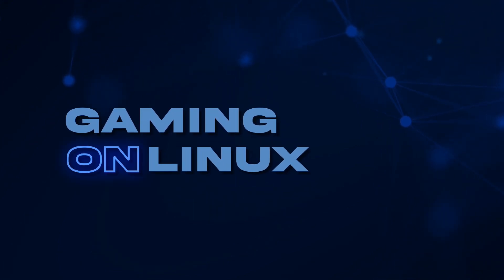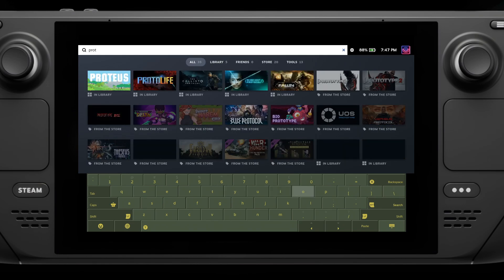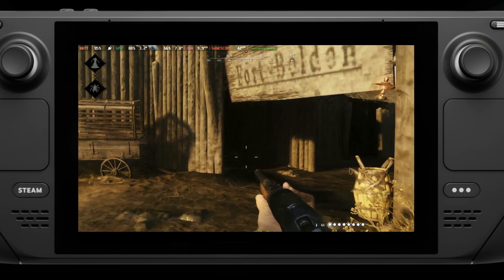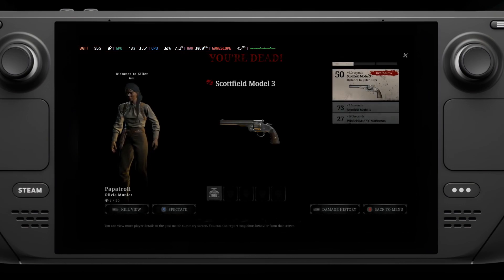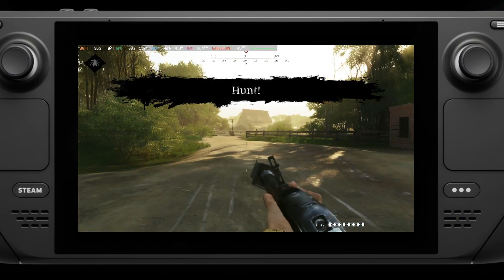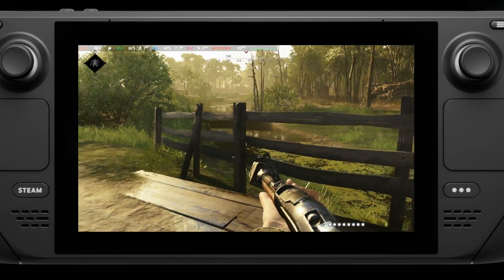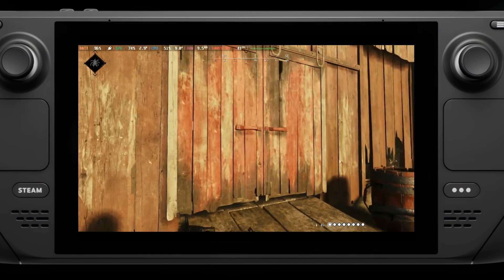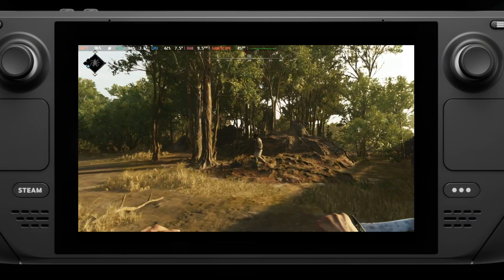Hunt: Showdown now working on Steam Deck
Testing out HuntShowdown on SteamDeck, as the developer has now added the needed Linux Easy Anti-Cheat support for the version of EAC used. However, no announcement yet so it could break in future. For now though, it works and reasonably well too!

This testing was done with Proton 7.0-6, running on the SSD.